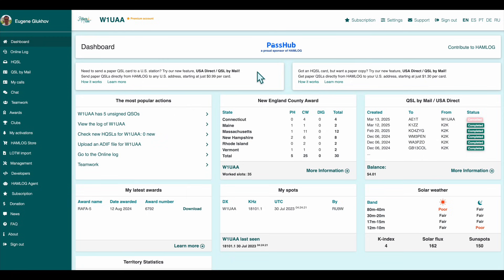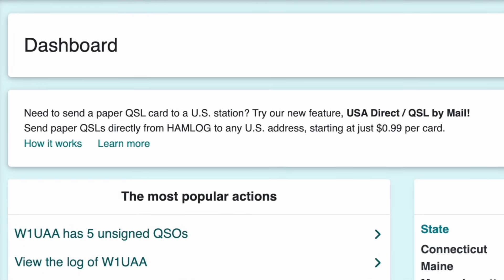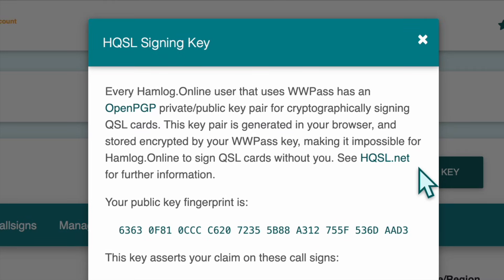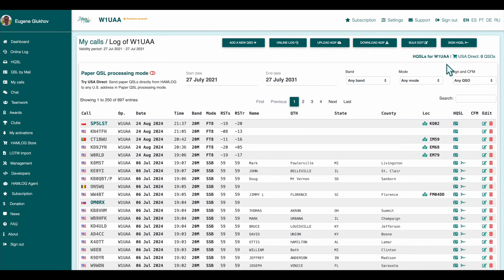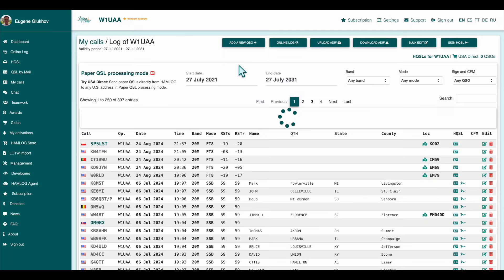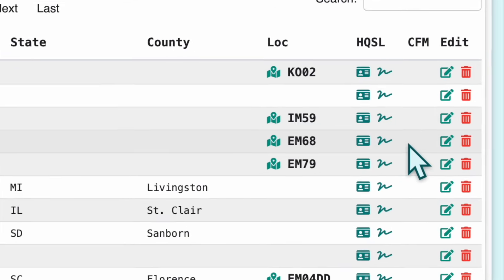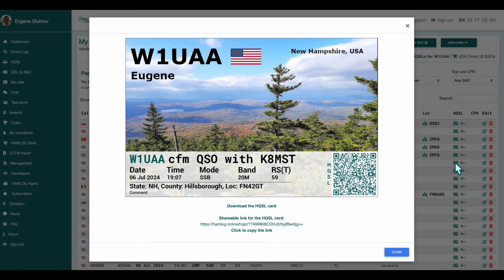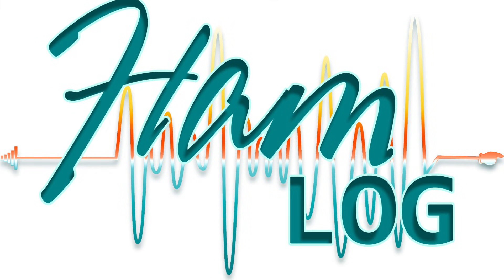How to sign your QSLs on HAMLOG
Learn how to digitally sign your QSL cards with HAMLOG using HQSL!

In this step-by-step video, we’ll guide you through the process of setting up your HQSL Signing Key, checking for unsigned QSOs, and digitally signing your contacts. You’ll also learn how to verify QSLs using the built-in QR code and understand why HQSL is a secure, trusted method for confirming your amateur radio contacts.

Perfect for both new and experienced HAMLOG users — keep your logs authentic, verifiable, and secure.